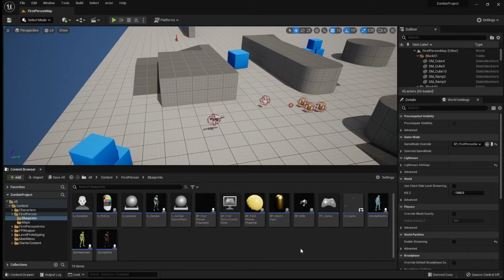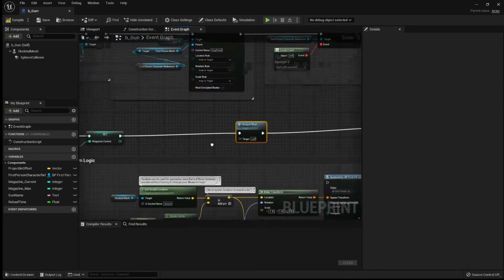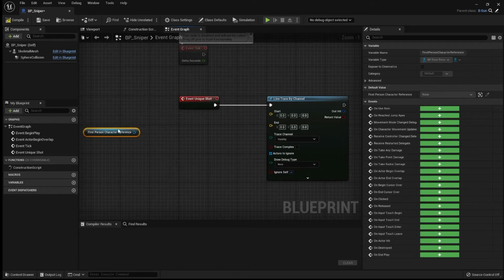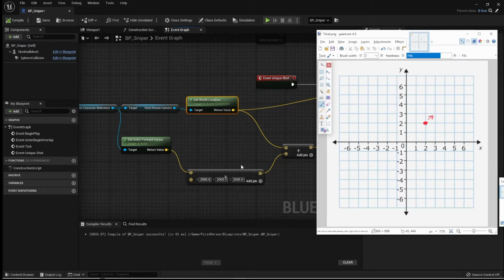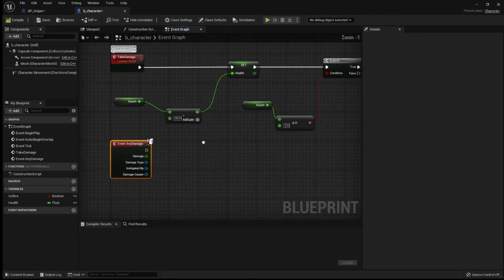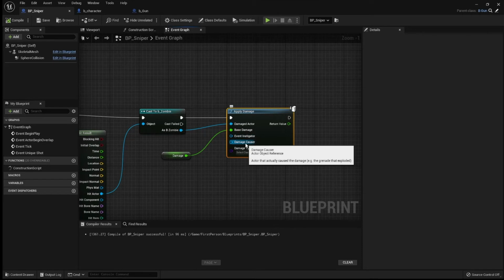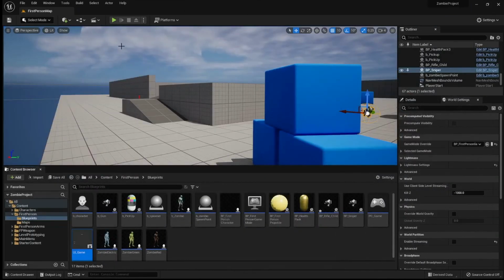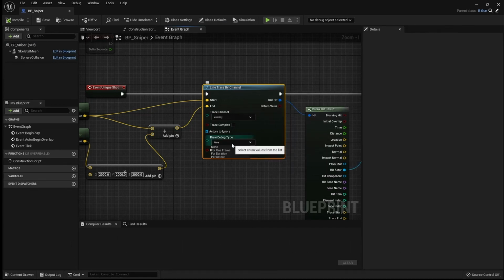UE5 Fundamental Tutorial EP. 10 - Line Traces, Custom Guns, In Built Deal Damage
Line Traces are pretty important for game development.  Today we will be using our first.  We will also be adding the first of our custom guns.  We will also use the deal damage events, which are replicated.